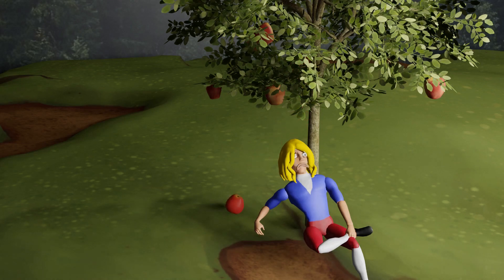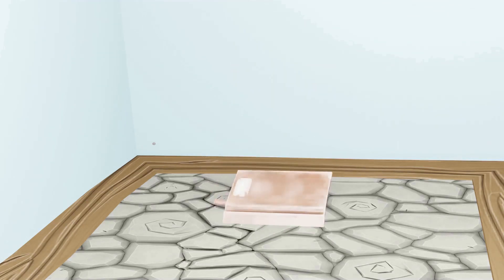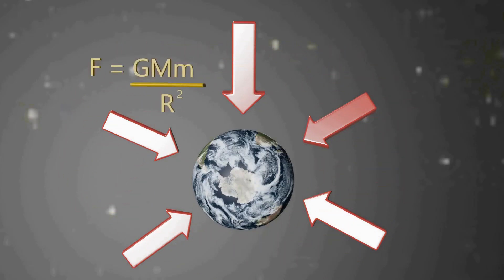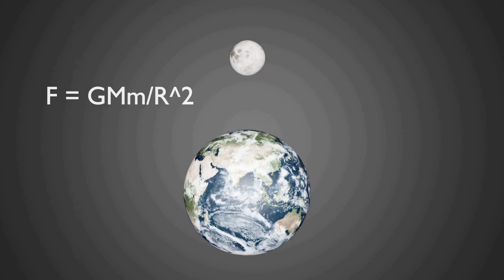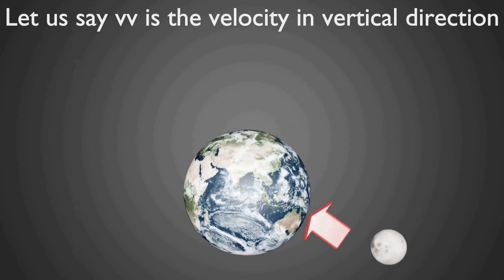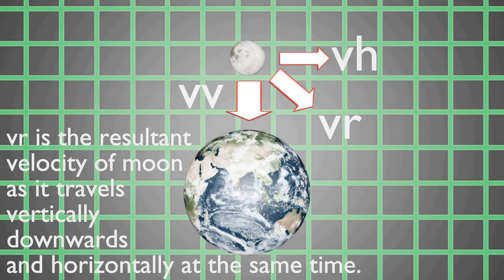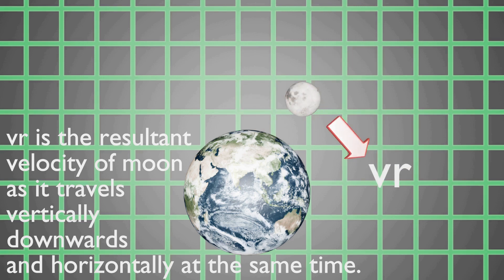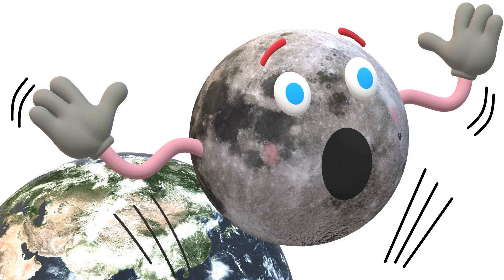The Moon is NOT Rotating but Falling!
Why don't we rotate like the Moon? Is there anything about Moon that we do not know?